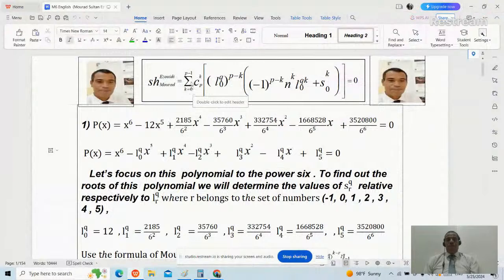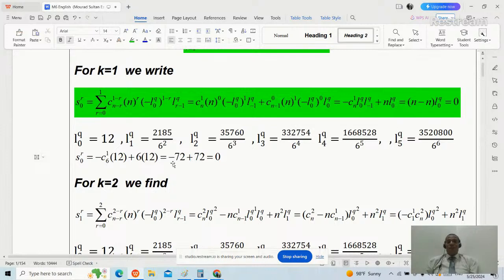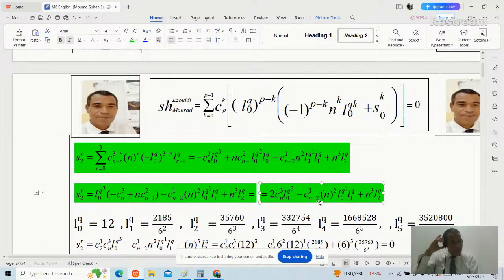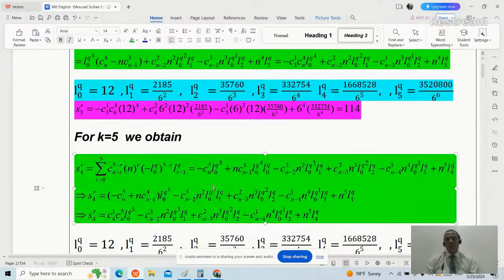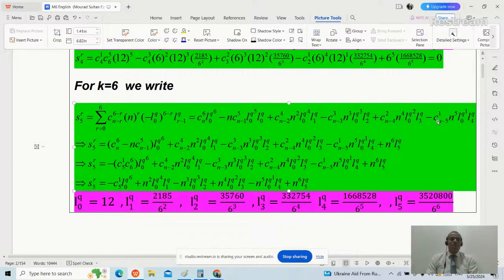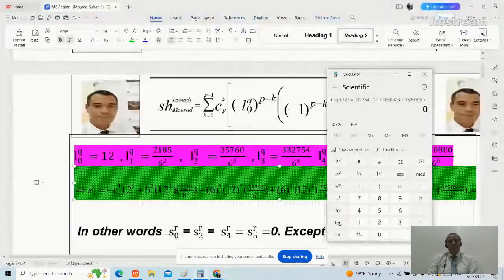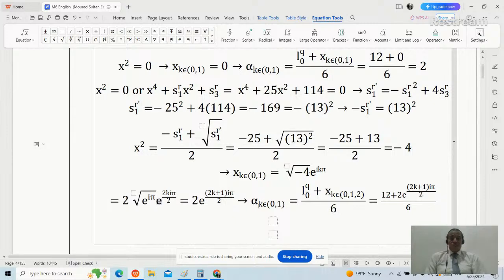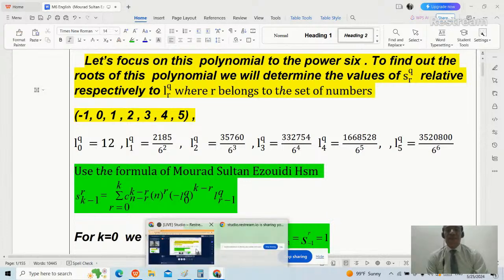Solve Polynomials To Power Six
Use The Discriminant Formula Of Mourad Sultan Ezouidi To  Find Out All The Roots